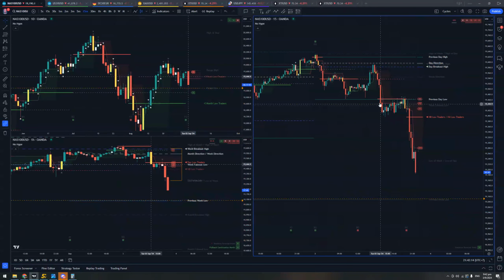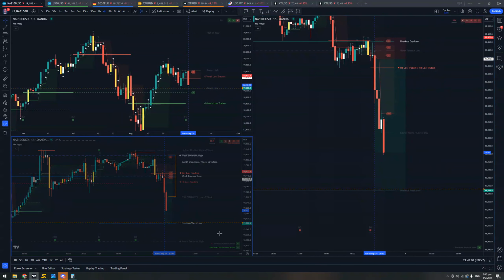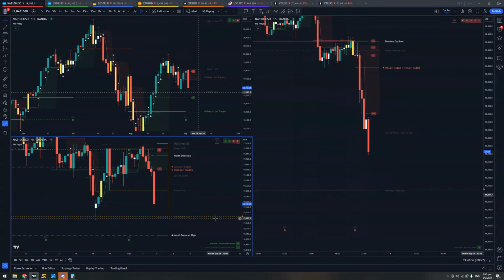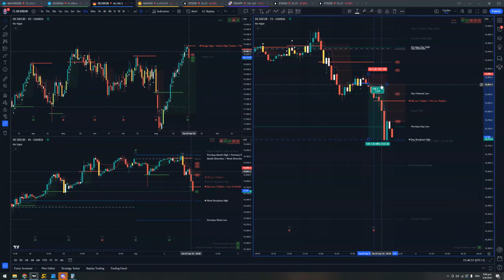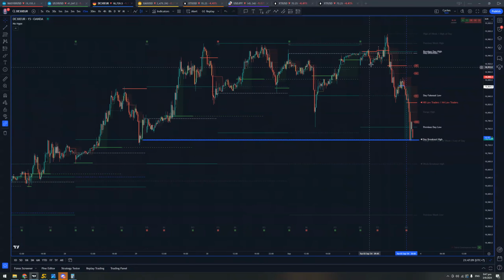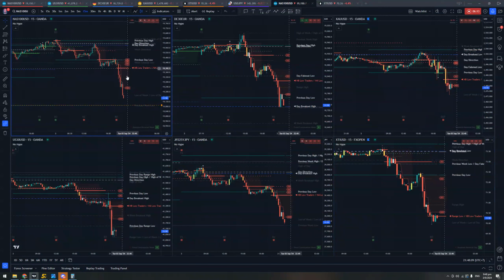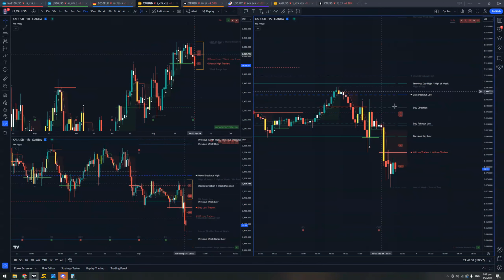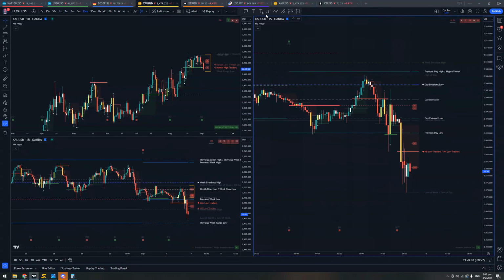New York Session Recap - NAS100, Oil, DE30